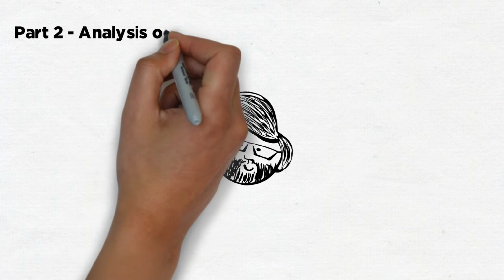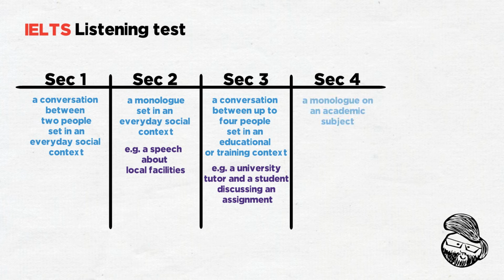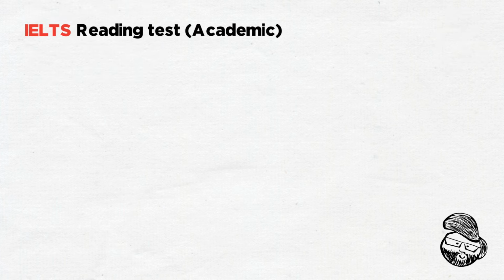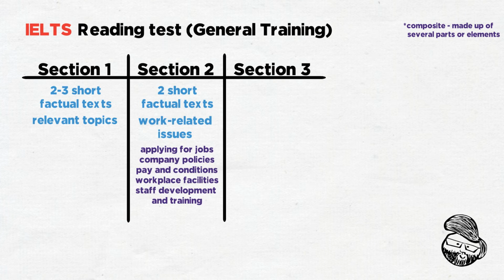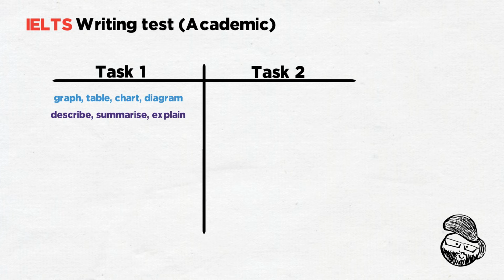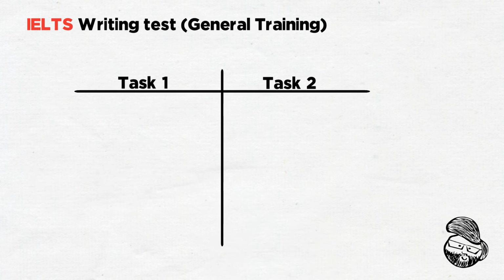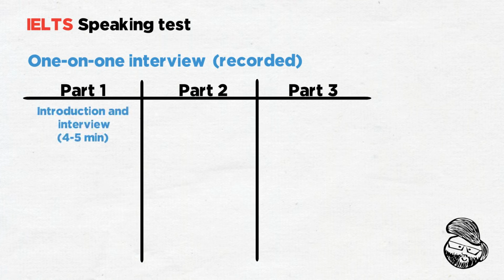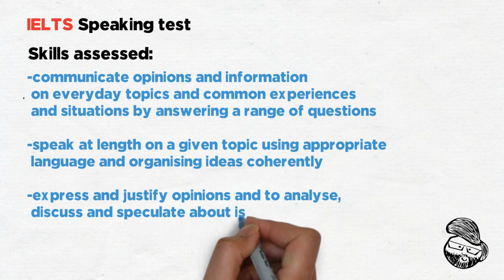IELTS Test Information - Analysis of all four parts of the IELTS test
Join my FREE weekly IELTS webinars! 🚀
FREE Sample Lesson and FREE, VERY ACCURATE Placement Test.

Courses available:
- IELTS General Writing (55 animated, interactive videos, 80 digital exercises with instant model answers)
- IELTS General Reading (37 animated, interactive videos. 36 digital exercises with instant feedback)

Are you preparing for the IELTS test and looking for a detailed breakdown of all four parts of the exam? Look no further! 🌟

In this informative video, we dive deep into each section of the IELTS test: Listening, Reading, Writing, and Speaking. Whether you're taking the Academic or General Training version, this guide has you covered. 🎓✍️

Here's what you'll learn:

🔊 Listening Test
Duration and format details
Types of questions and topics covered
Tips for navigating different native-speaker accents

📖 Reading Test
Key differences between Academic and General Training versions
A rundown of question types and reading strategies

✍️ Writing Test
Detailed tasks for both Academic and General Training versions
Effective techniques for planning and structuring your responses

🗣️ Speaking Test
Insights into the 3-part interview process
Skills assessed and how to excel in your spoken English

Join our growing community and stay updated with the latest IELTS resources and courses. Happy learning and good luck with your IELTS journey! 🎉